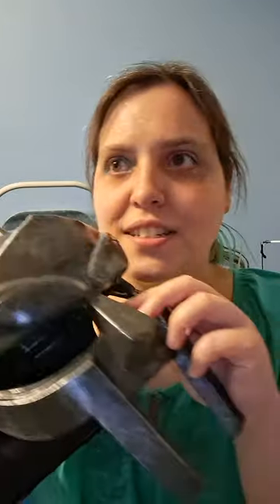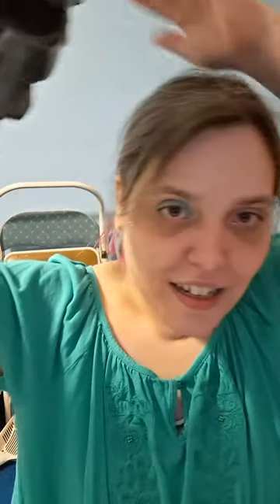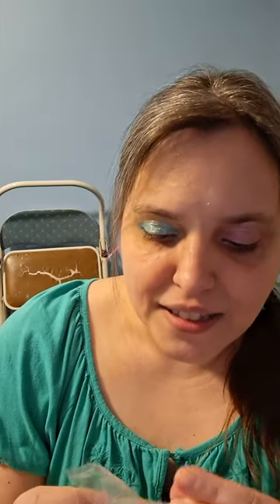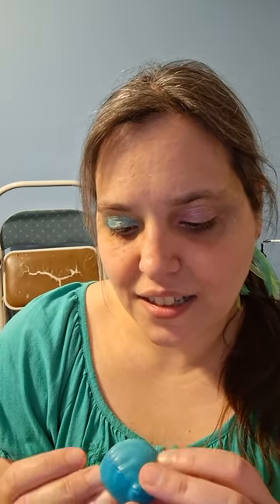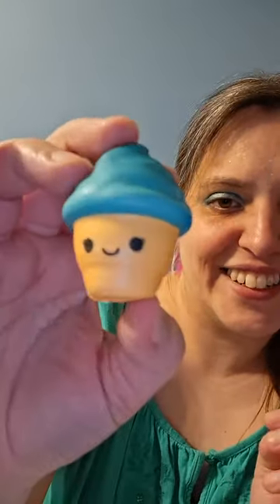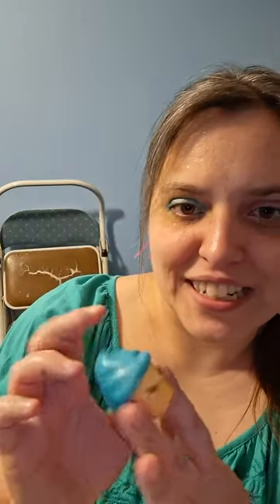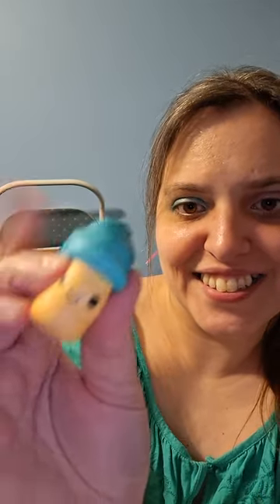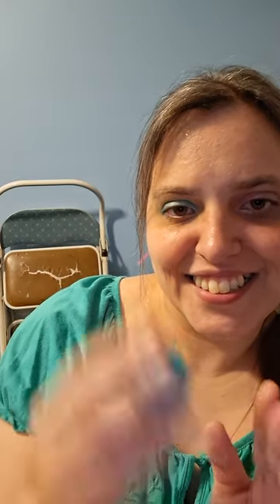Nov 21 2024 GLADIATOR II Review & Regal Experience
MOVIE REVIEW AND REGAL EXPERIENCE!!! (Video-Version)

Movie: Gladiator II
Regal Adventure Date: Thursday, November 21, 2024 (Early Screening)